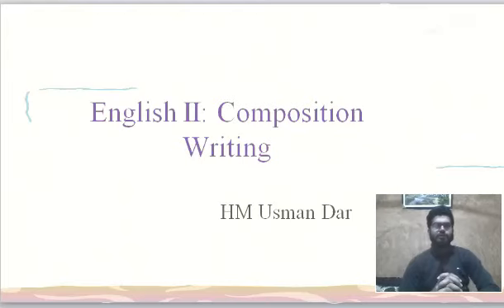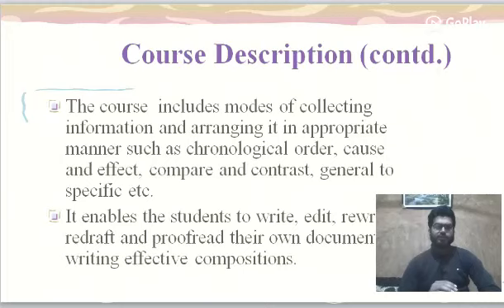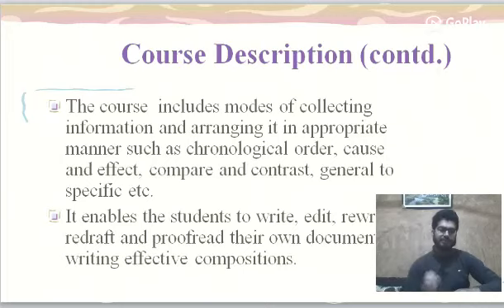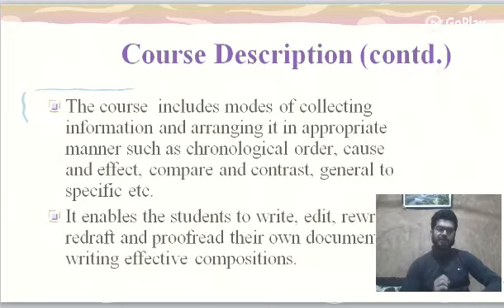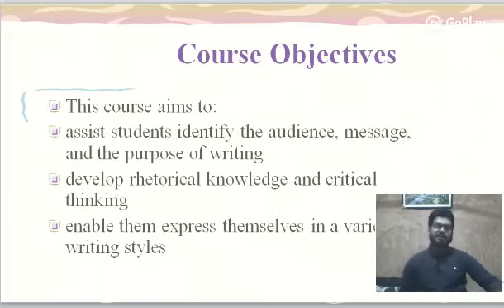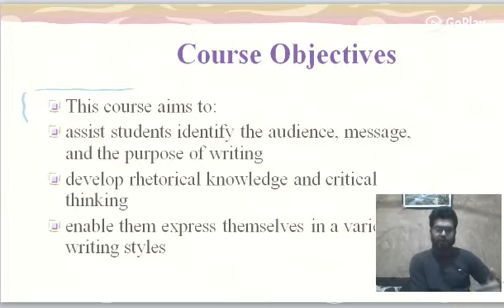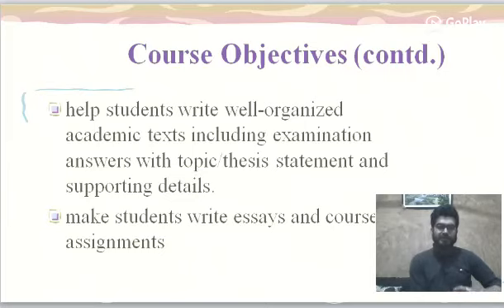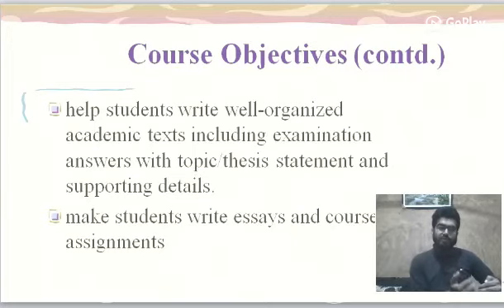ENG-II: Composition Writing Introduction to the course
Writing Skills